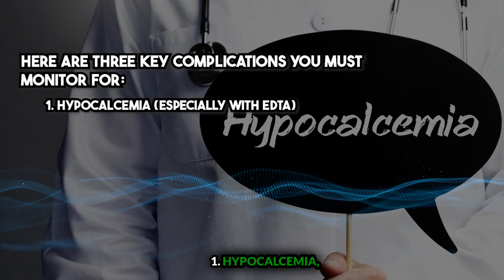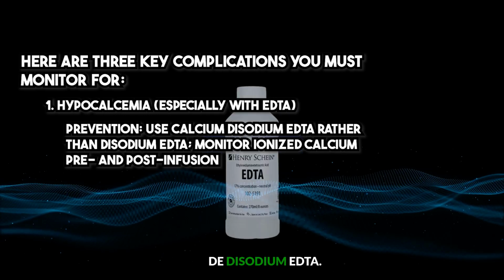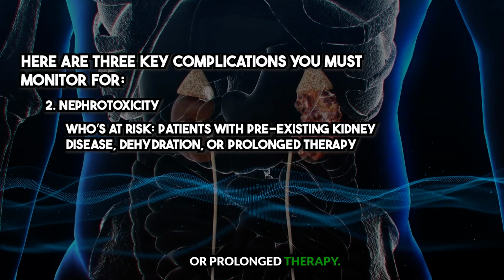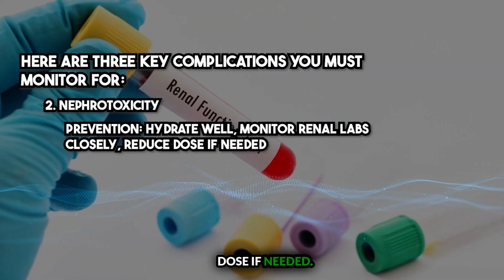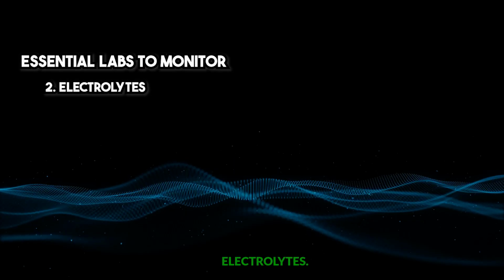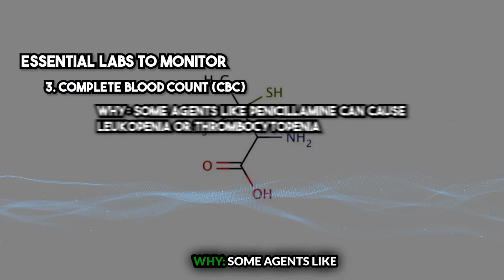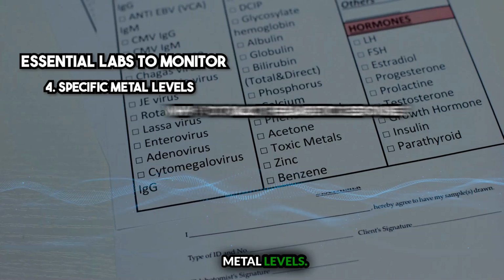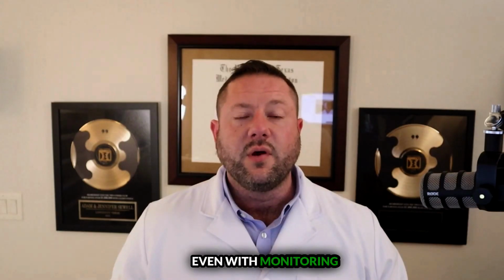Top 3 IV Chelation Therapy Complications & How to Manage Them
Discover the must-know safety strategies for IV Chelation Therapy! In this episode (Video B3) of the Medical Entrepreneur IV Chelation Training Series, Dr. Adam Sewell, MD dives into the top 3 complications that every provider must monitor:
🚨 Hypocalcemia – What to watch for and how to respond
🚨 Nephrotoxicity – Protect your patients' kidneys
🚨 Allergic Reactions – Be ready with emergency protocols

You'll also learn:
✅ Which lab tests to run (and when)
✅ How to spot early warning signs
✅ Best practices for emergency preparedness
✅ Pro tips on hydration, mineral support, and dose adjustments

Whether you’re new to IV therapy or looking to improve patient safety protocols, this video is packed with valuable insights. 💡